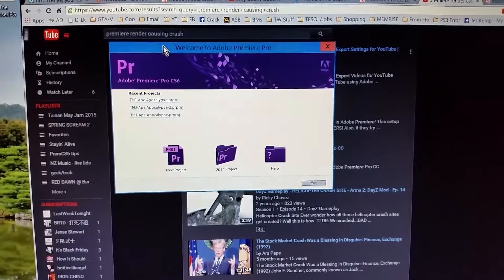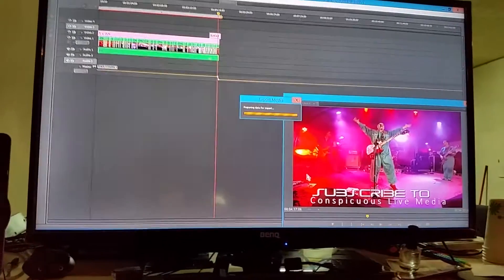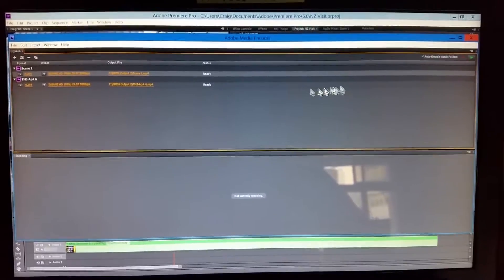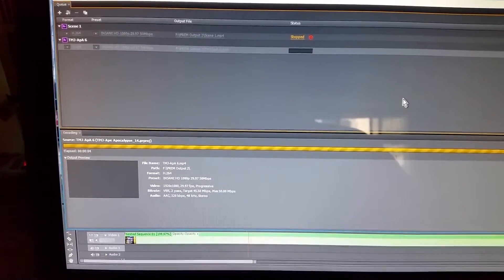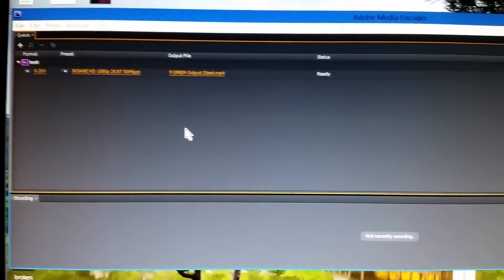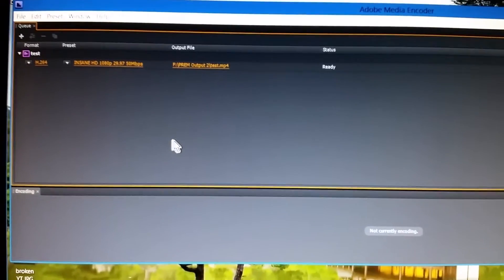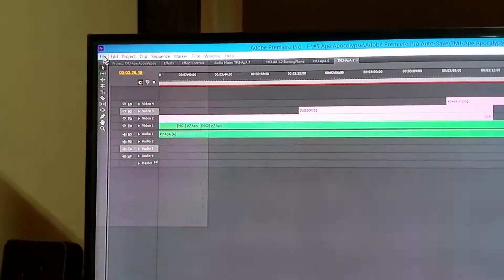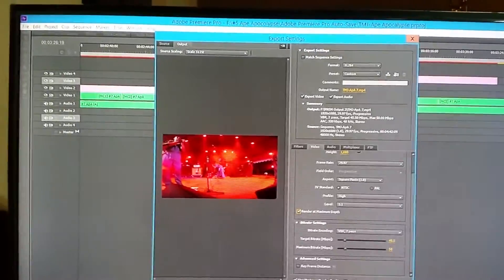ADOBE NIGHTMARES - Encoder Rendering crashing entire system - FIXED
Fix found!
 Adobe media Encoder would lock up the whole system (unrecoverable zombie) upon trying to render out a finished edit from a whole project. This video documents my attempts  to isolate the cause and find a solution and includes other random faults encountered along the way.
 Skip ahead to about 9:35  if you just want the solution and if that doesn't work for you , try the rest in case one of my other steps finds the solution for you.
 This bug cost me 2 weeks of lost production and editing time (~35 hours)